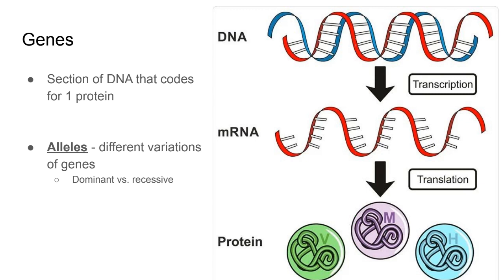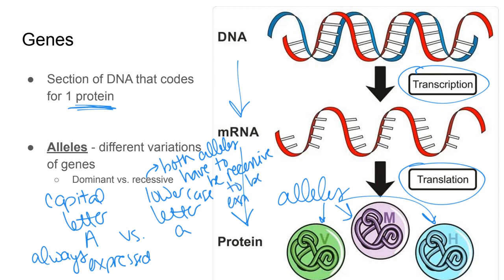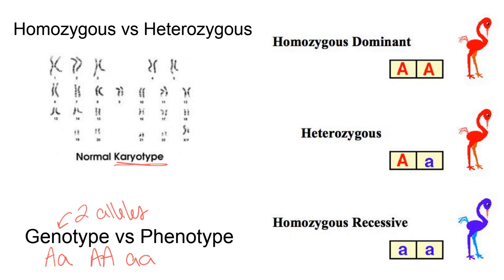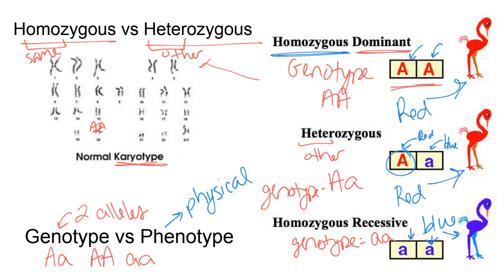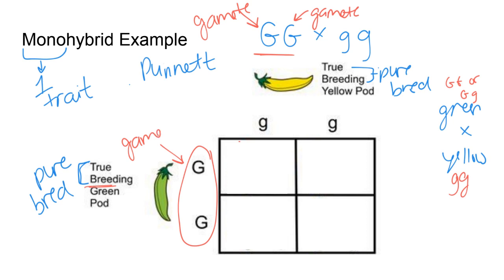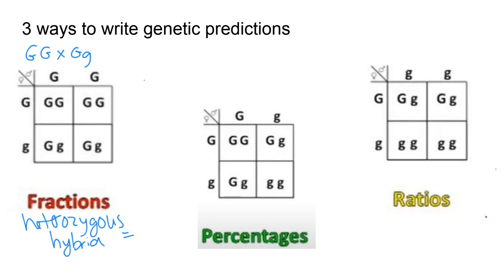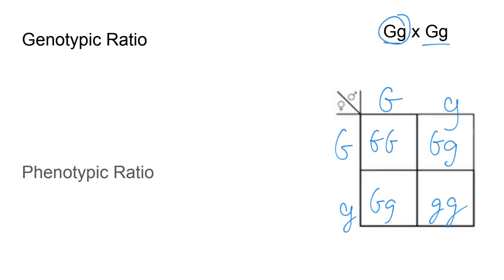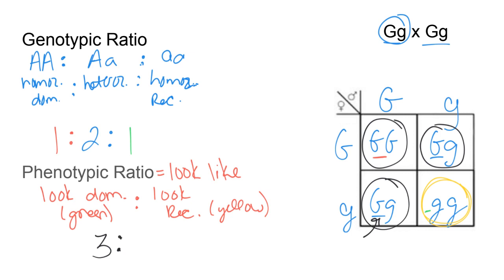intro to Mendelian genetics